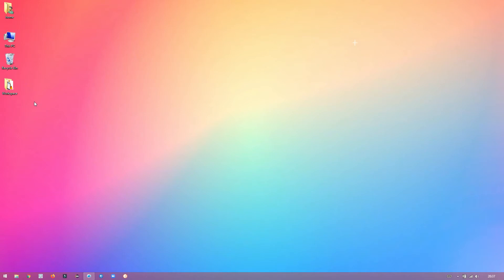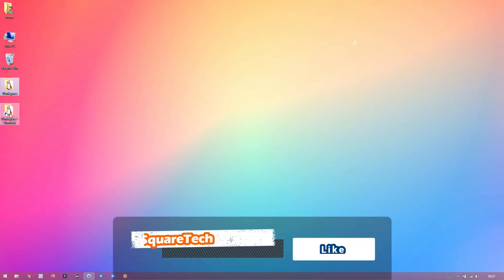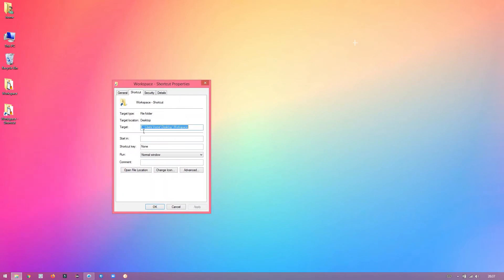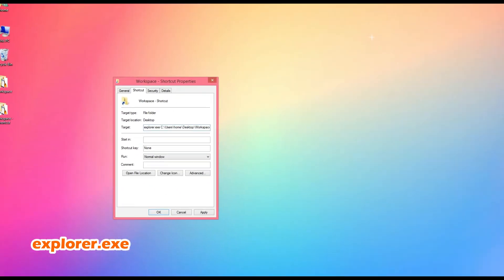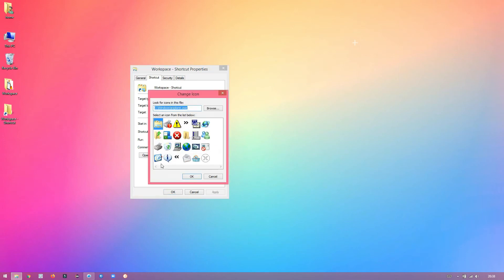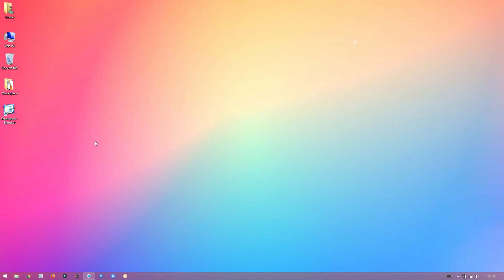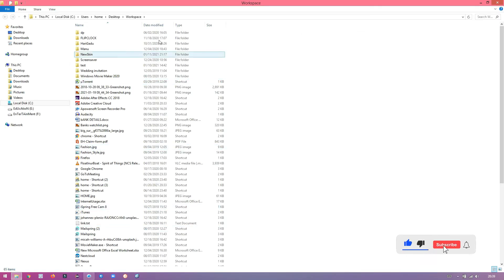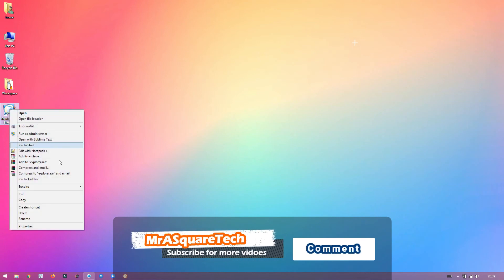How to Pin Folder to Task bar Windows 10, 8.1 & 7 | pin folder to taskbar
Hi There.!!! In this video I will show you, How to Pin any Folder to Task bar.

➼ Can you get better LED Surge protector than this?

or